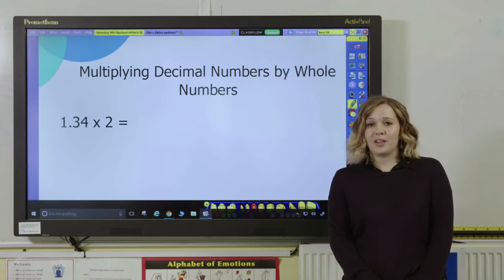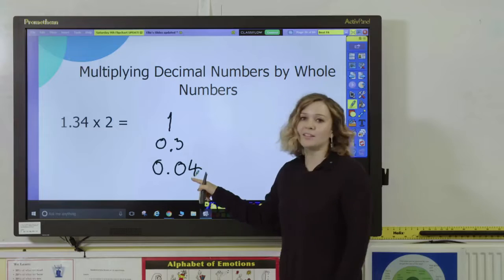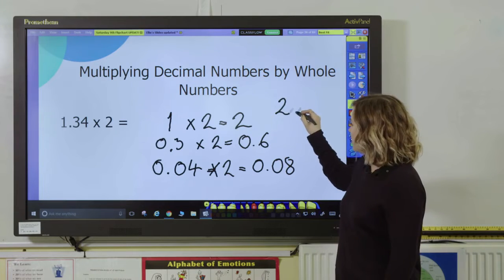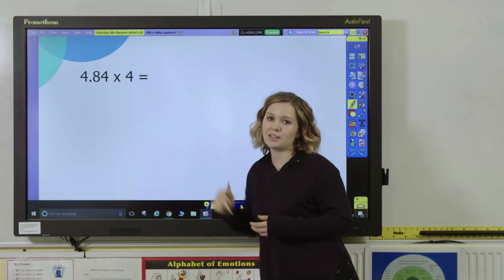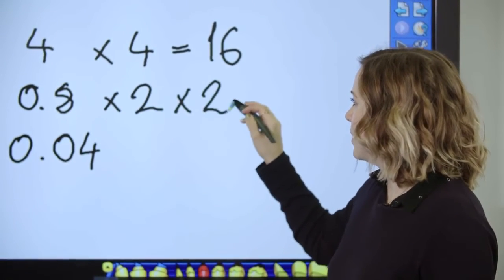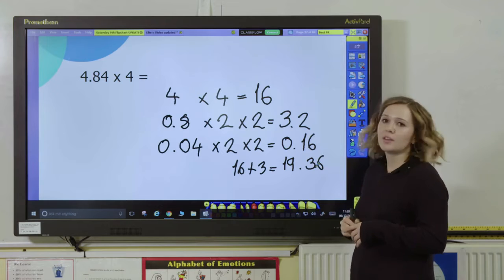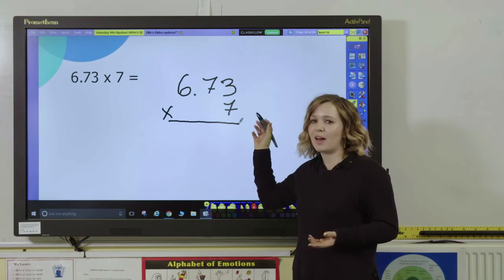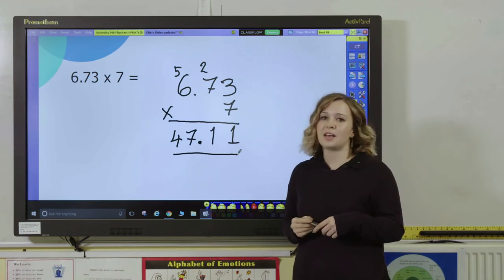How to Multiply a Decimal Number by a Whole Number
This video for Year 6 teachers explains how to multiply a decimal number by a whole number, both mentally and using a written method.

Watch this Maths in Minutes video to learn the step-by-step process of multiplying decimal numbers by whole numbers and gain valuable insights for teaching upper KS2 students.

00:00 Introduction
00:19 Understanding decimal number multiplication: examples